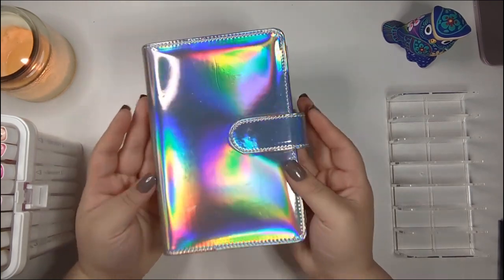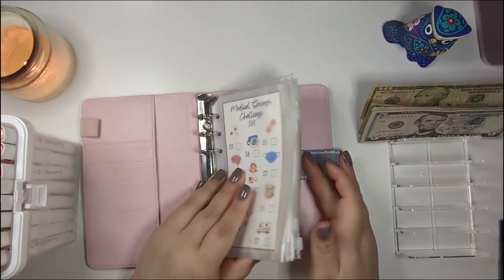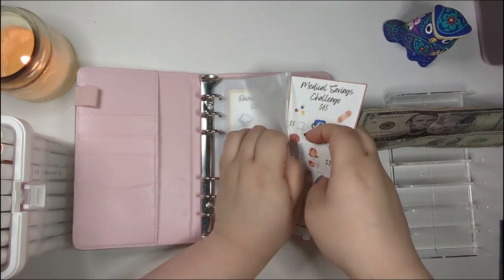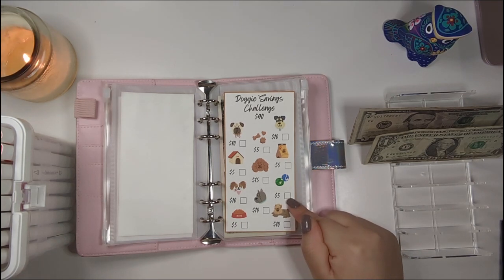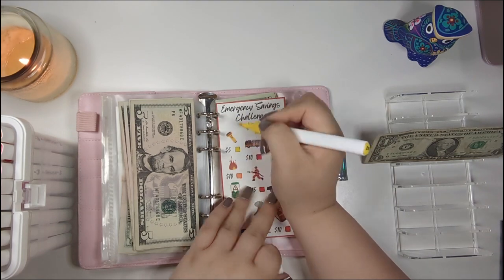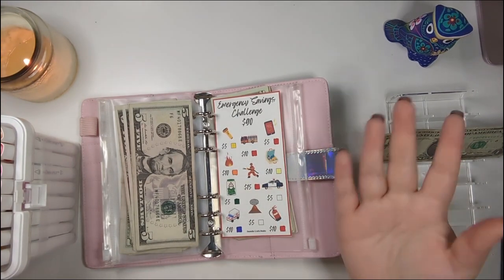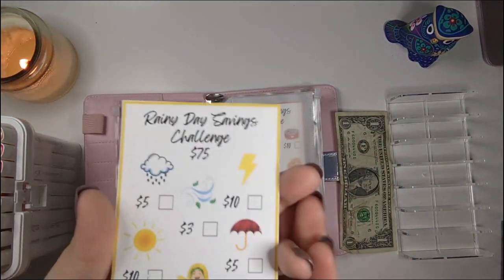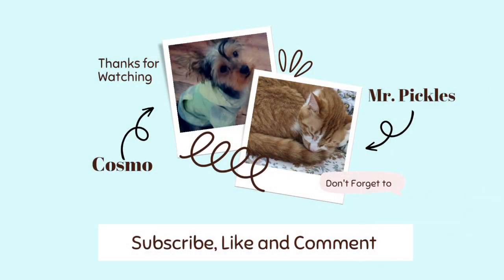New Binder!! | $45 | Sinking Fund Savings Challenges | Quick | 20 Yrs old | Low-income Budgeter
In this video I will be stuffing $45 in my new sinking funds Challenge binder. I hope y'all enjoy the video.

If you want my savings challenge freebie for hitting 200 subscribers! Don't be shy my Etsy shop is linked below!! ⬇️

My Etsy shop!:

My name is Danielle and I'm 20 years old. I live in Texas and work part-time jobs. I have a Yorkie and chunky cat! I hope you follow me along on my financial journey and don't forget to visit my Etsy shop! ❤️